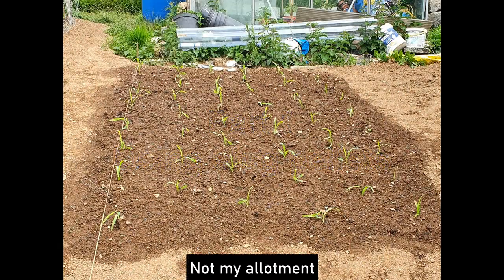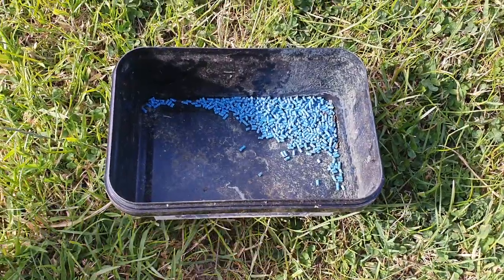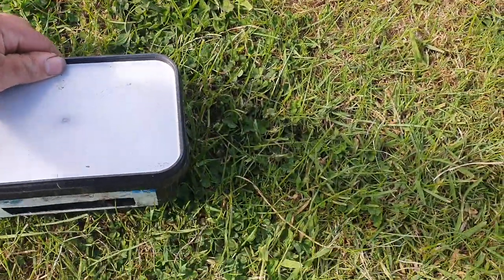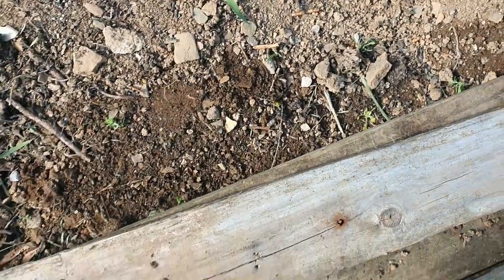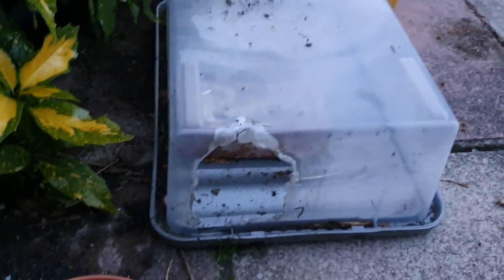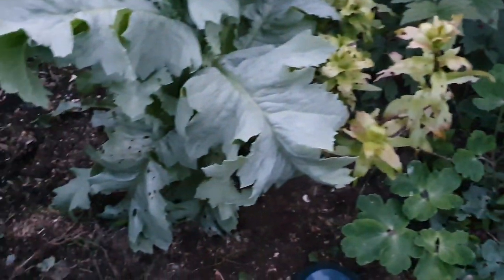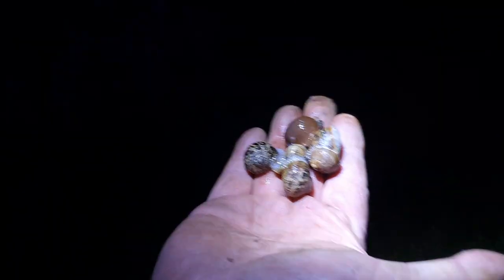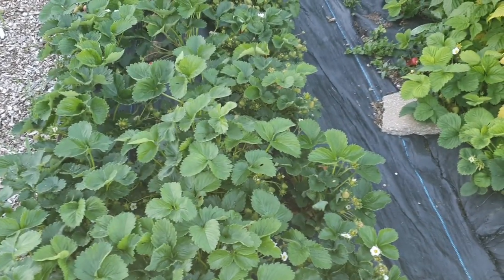Effective slug control - whether chemicals or Organic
I understand the Ferric Phosphate "Organic" pellets are supposed to be non toxic, but anything that kills in such a manner cannot be good for wildlife consuming those creatures. Some people maybe misering old pellets containing Metaldehyde, well here I suggest better ways of making these go further. I then go onto talk about Organic control that I do not often see printed or talked about.

My goal with this is to protect wildlife better and perhaps help gardeners pockets along the way.